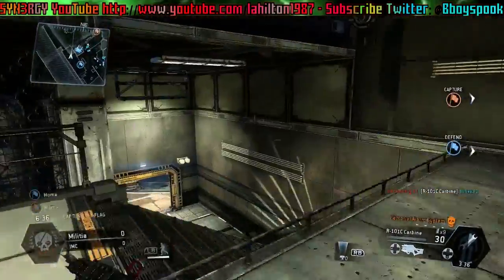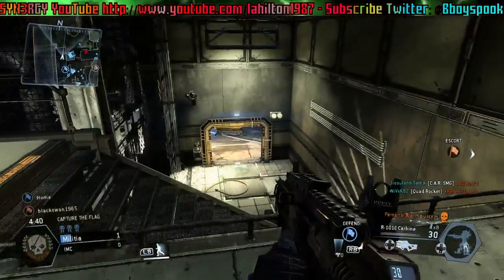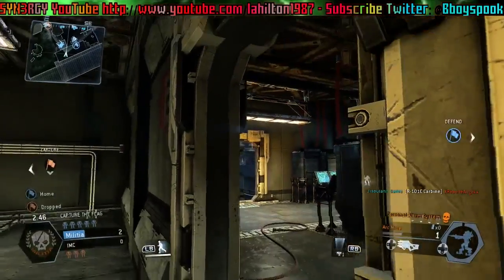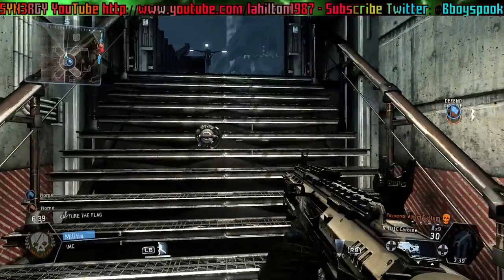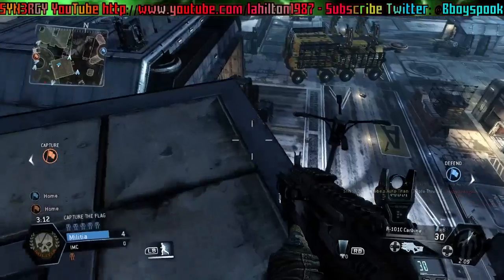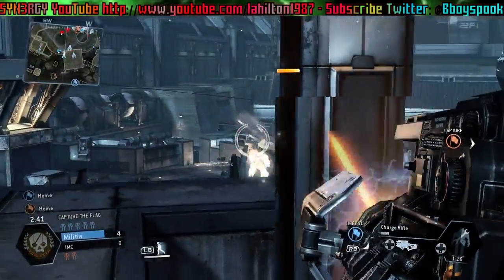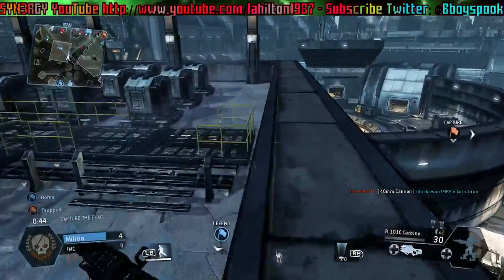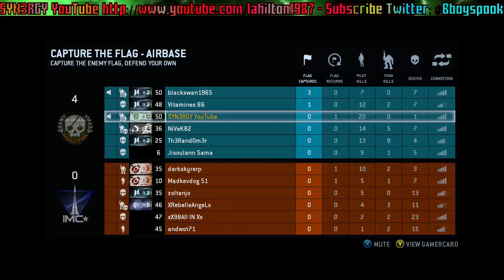Titanfall CTF - The Power Of The Arc Mine Defense - Episode #2